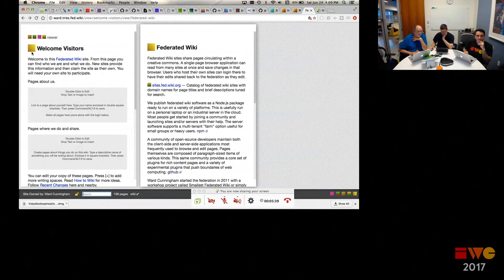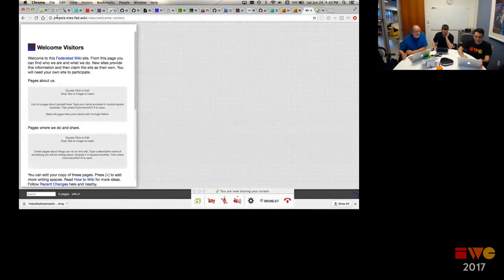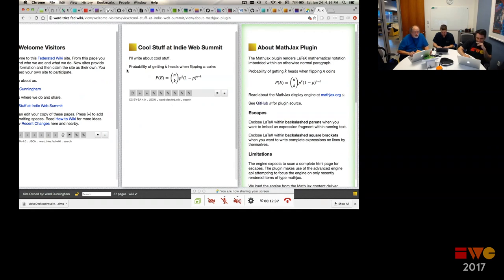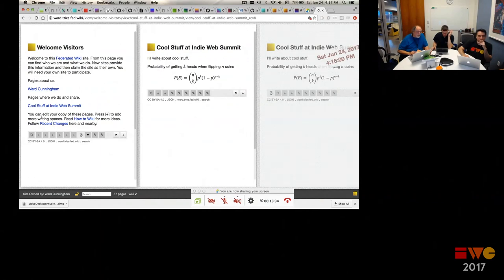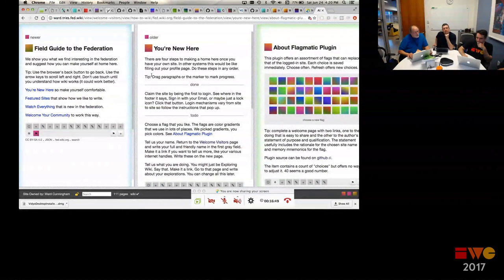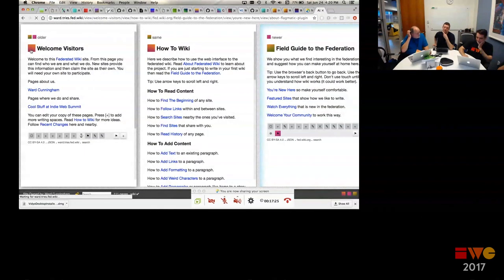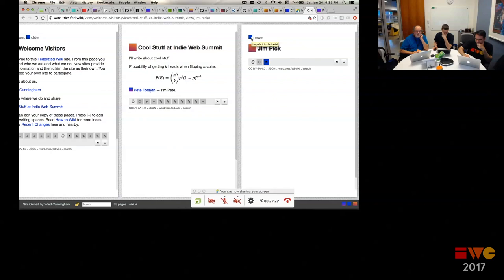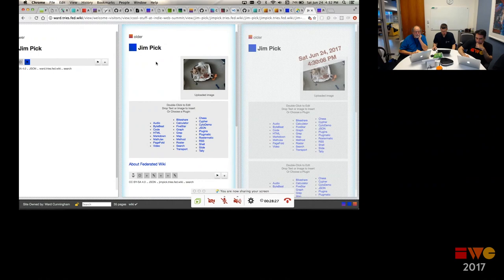Fed Wiki Quick Start - Session - IndieWeb Summit 2017